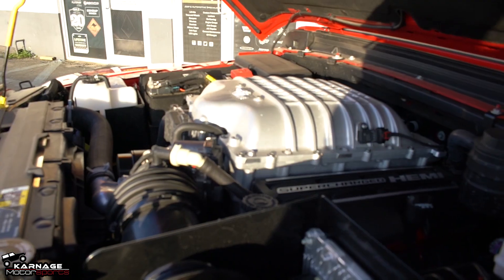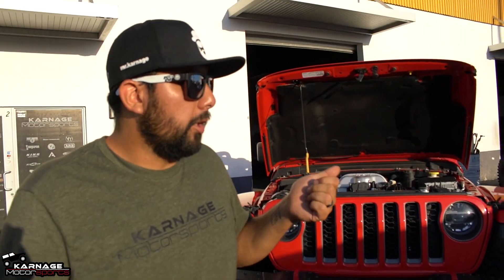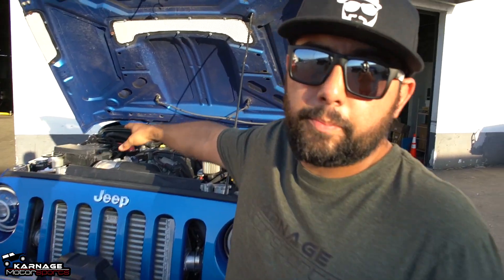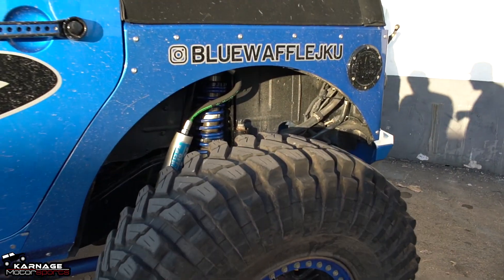1400 HP Jeeps. MOST powerful Demon swapped Gladiator and Hemi swapped JKU in Miami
Hey!!

Whats up guys! here we have a brand new Jeep gladiator with a small surprise under de hood!
and a Jeep JKU with a almost the same thing but with some extra flavor.

full walkaround of both jeeps!

awesome work from Americas Most Wanted 4x4 and HP Tunners.

For any of your off-road, DRIFT or 4x4 needs,
come visit us any time Mon-Fri 9am-6pm
Our address is 8600 NW South River Dr., Unit 2, Miami, FL.